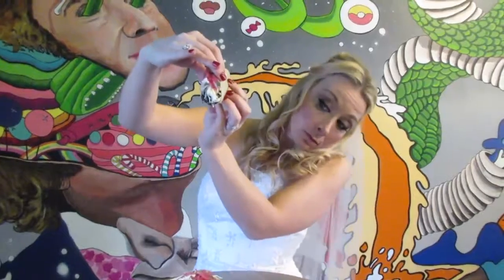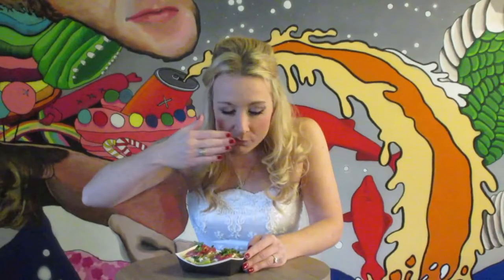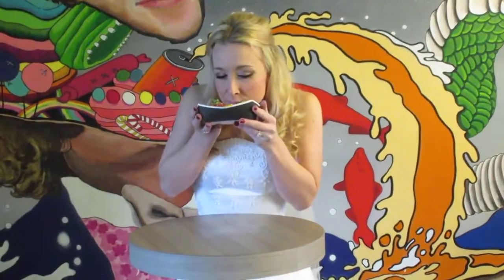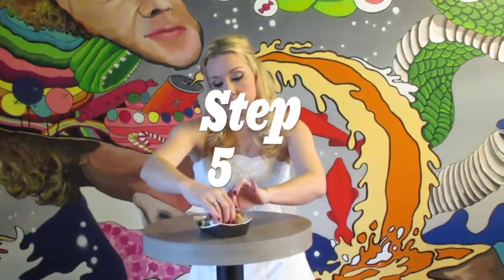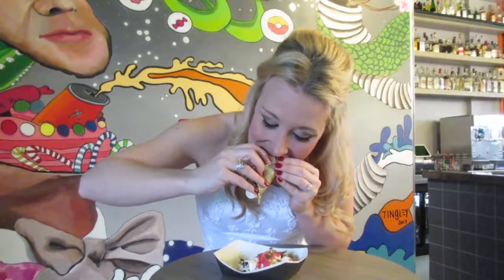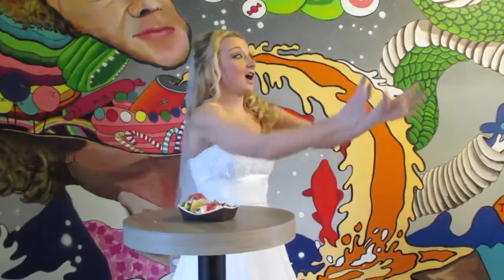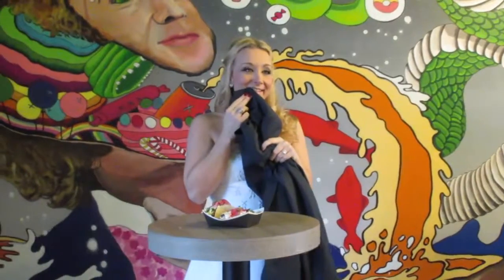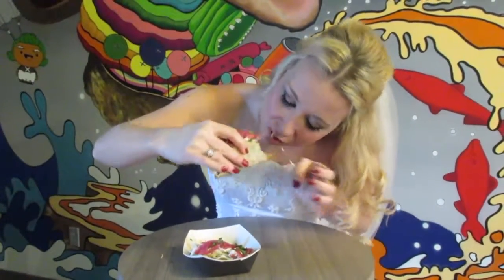How to Eat a Taco in a Wedding Dress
We know you "said yes" because you couldn't wait to eat tacos in your wedding dress. Here's how to avoid getting it messy on the big day.